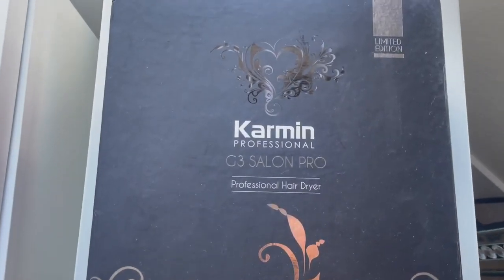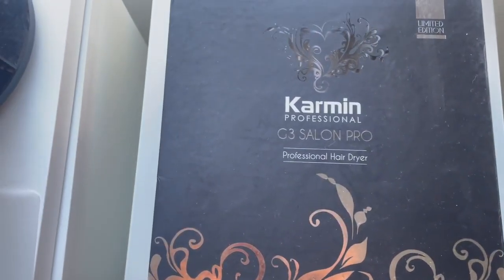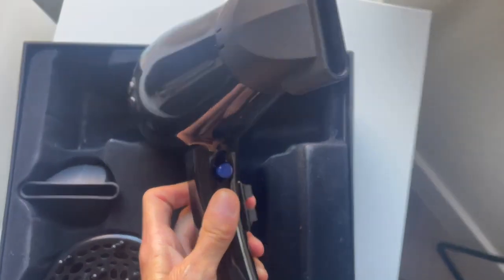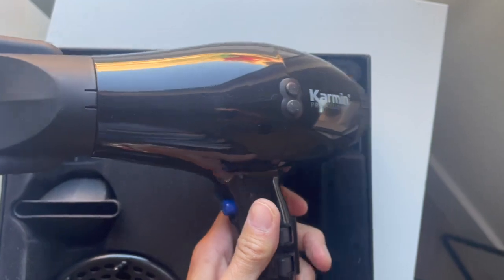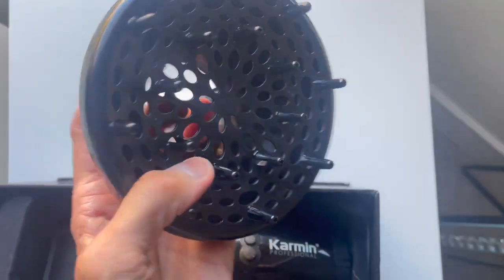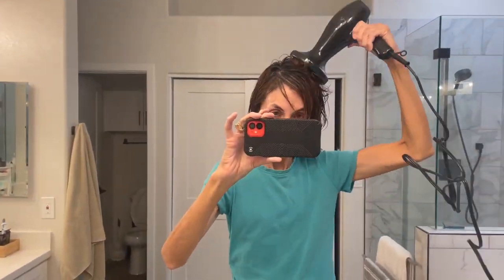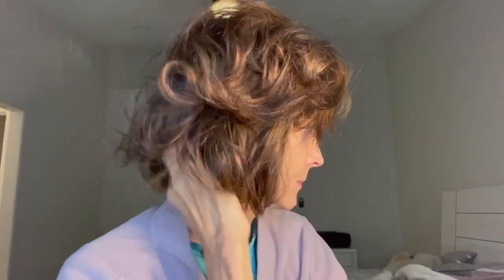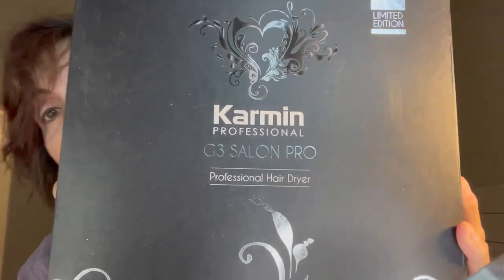Great Gift Giving Ideas Karmin G3 Salon Pro Hair Dryer